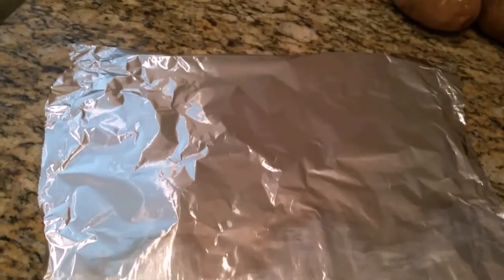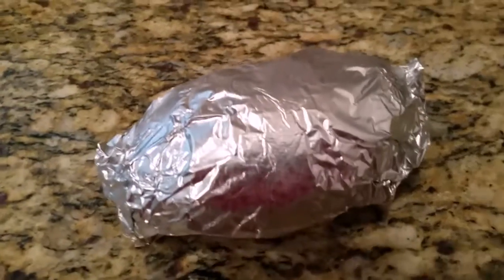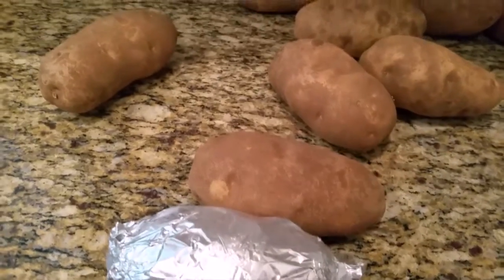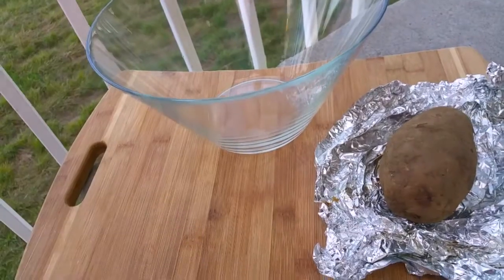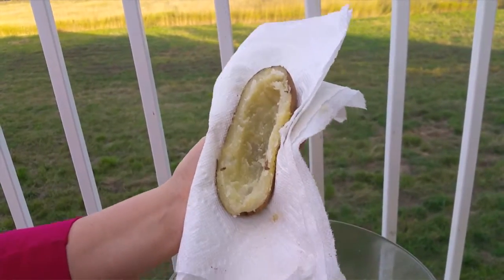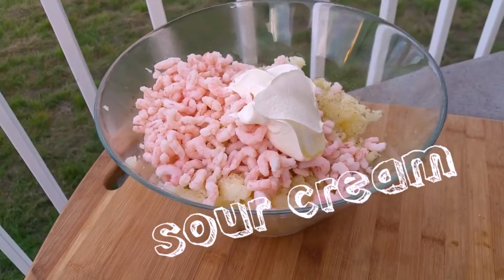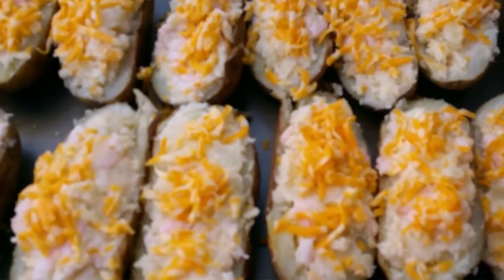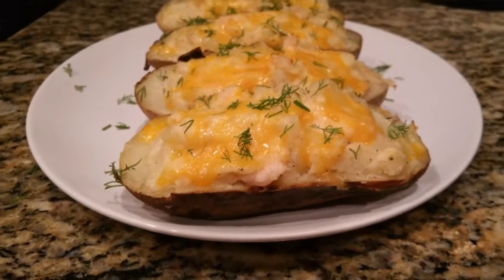Twice Baked Potatoes Recipes | Запеченный картофель рецепты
Twice Baked Potatoes /Grilled Potatoes /Запеченный картофель в духовке / Картофель по французски рецепты
I hope you like this video how to bake and stuff potatoes
So first I Grilled the potatoes than I stuffed with shrimp and grill it again.YUMMY!